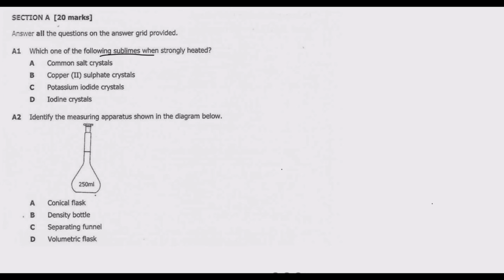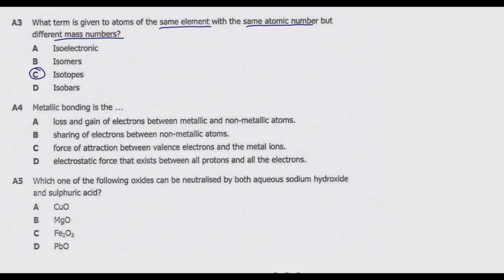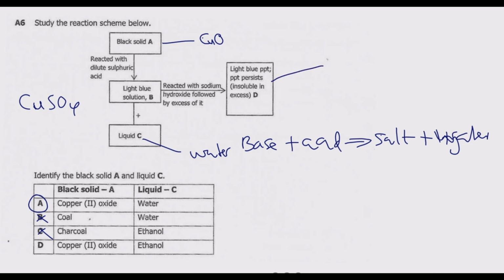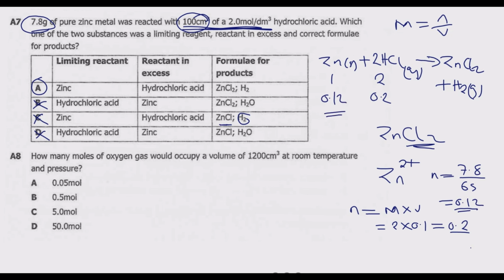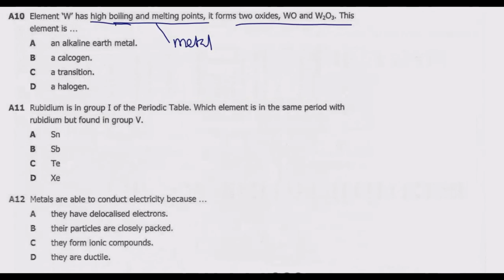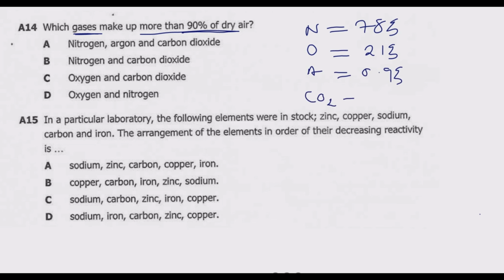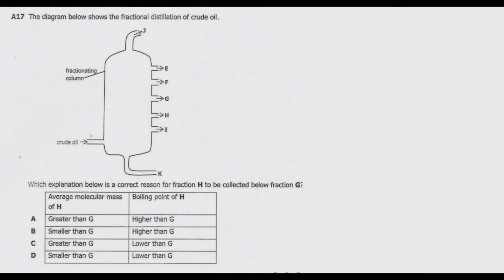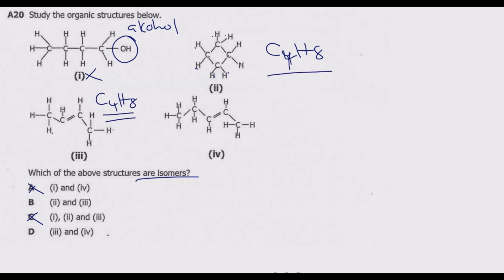2018 INTERNAL SCIENCE PAPER 2 SECTION A chemistry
This video is a detailed examination revision of Section A Exam Questions the 2019 Internal Science Paper 1 set by the Examination Council of Zambia. The questions are based on the standard Ordinary Level Physics syllabus. We want to help you ace any Ordinary Level or General Secondary Certificate Examinations.